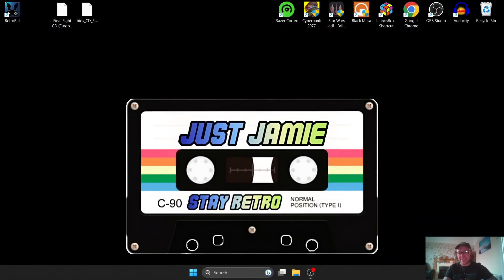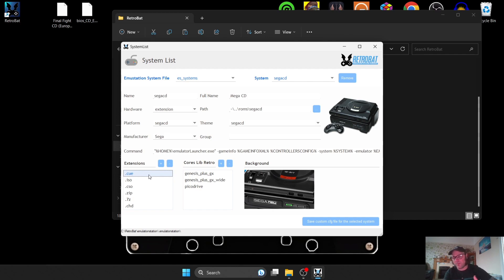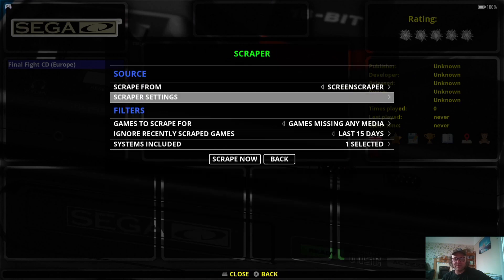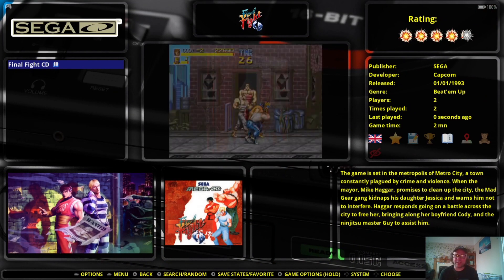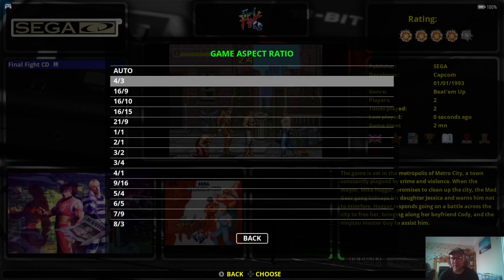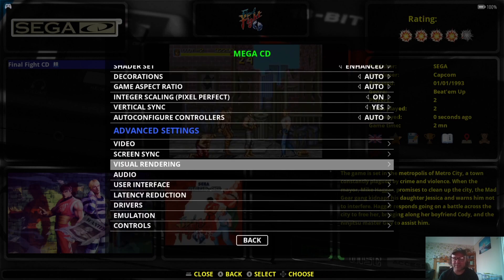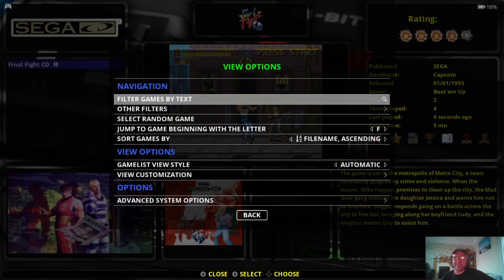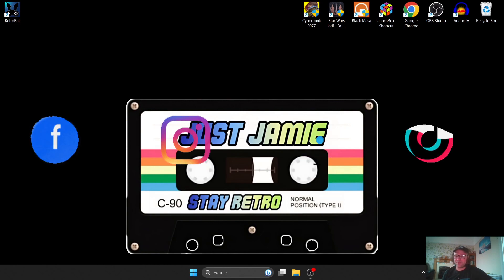Retrobat ☆ Sega CD/Sega Mega CD Setup Guide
In todays Retrobat setup guide, I am going to show you how to setup the amazing Sega Mega CD via Retroarch which emulates Sega Mega CD games and can render them up to 4k resolution. I am also going to go through some settings as well as provide advice on which video settings you might be best suited with using. Please do not ask for any files or where to get games.